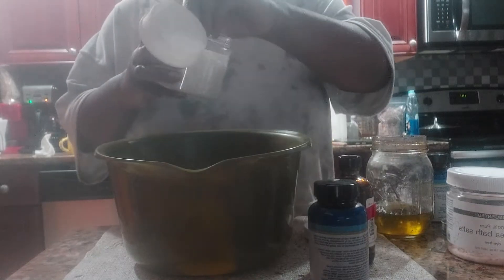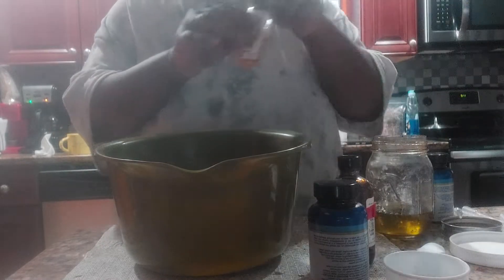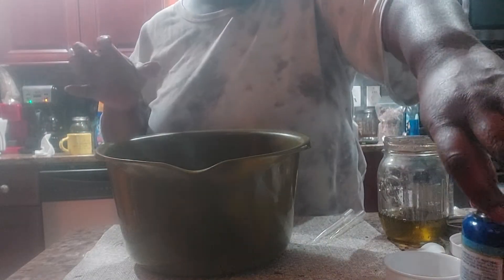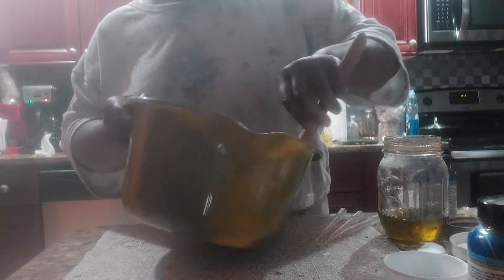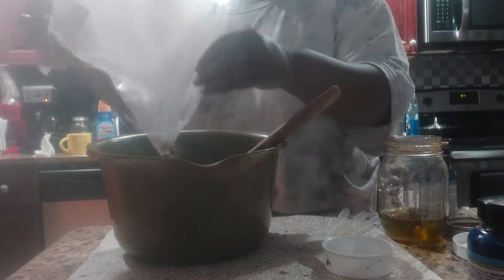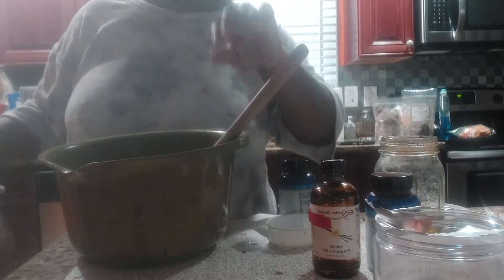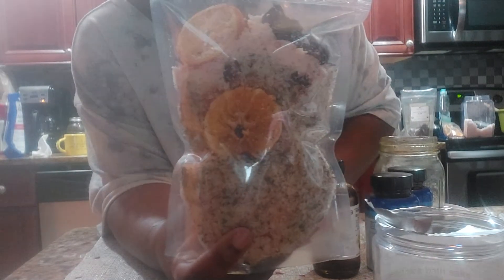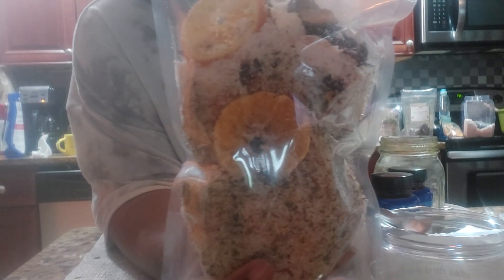Making vanilla and sweet orange bath salts. pt 2